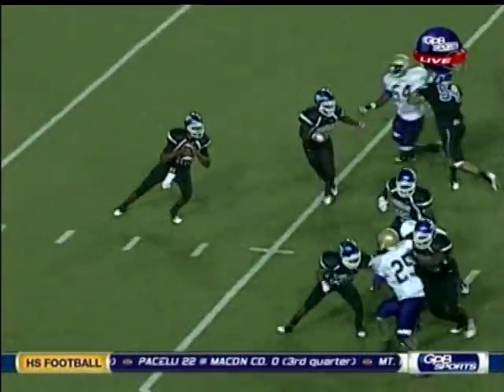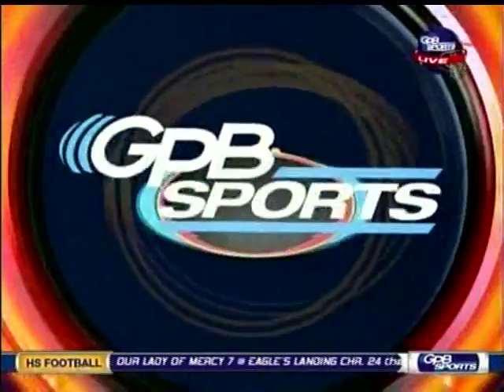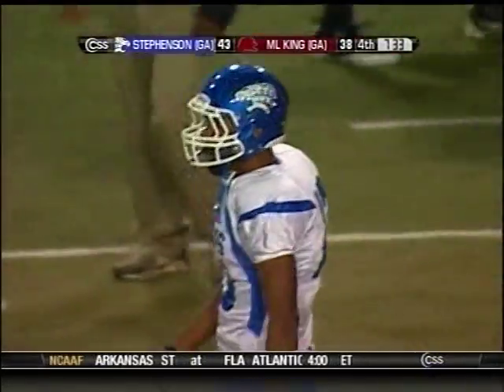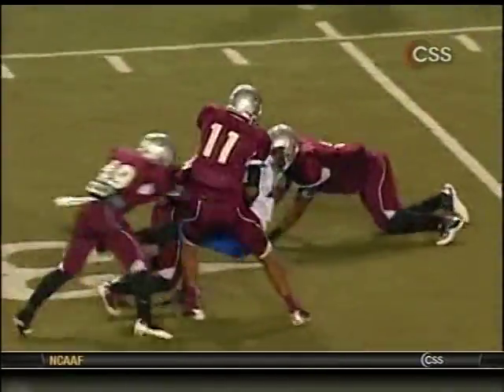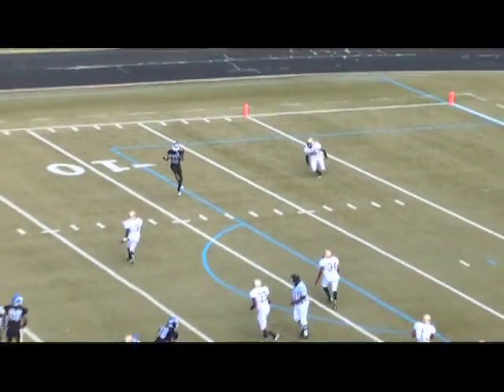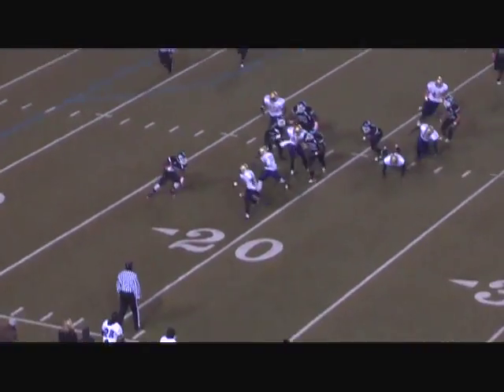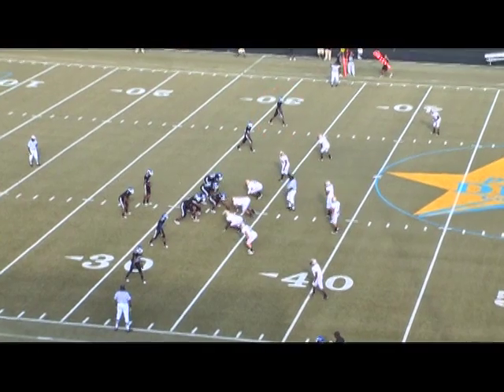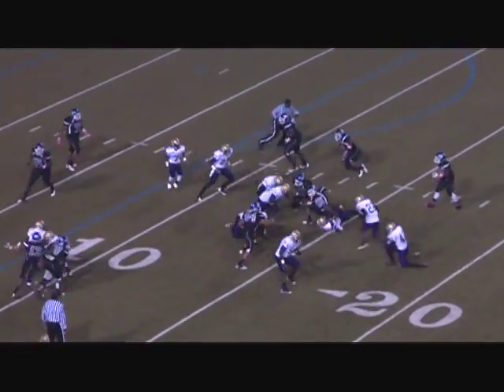Lontario Collier Stephenson High 2011 Senior Highlights